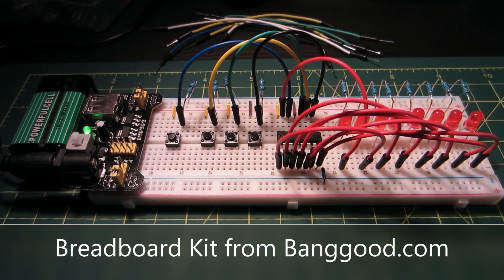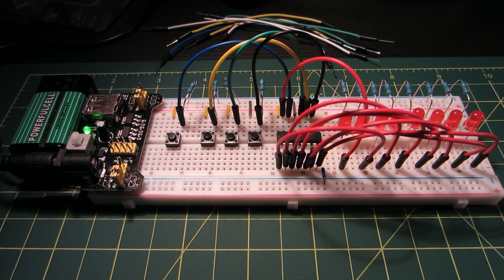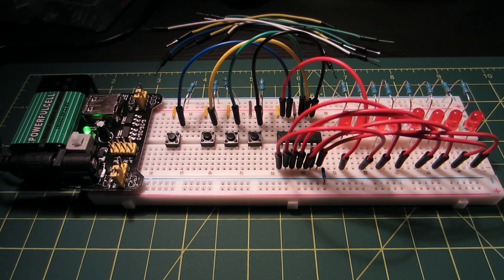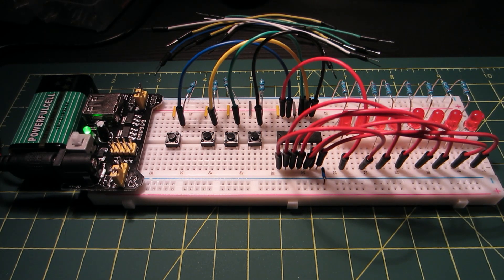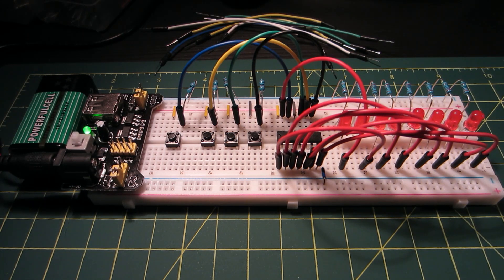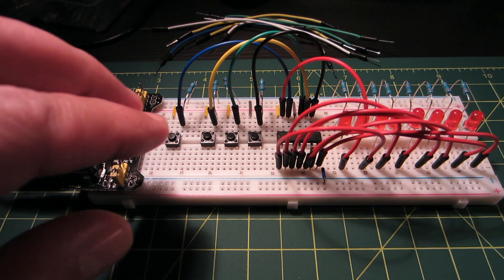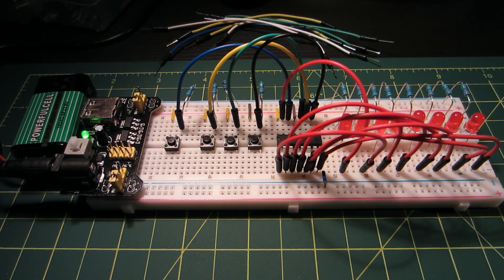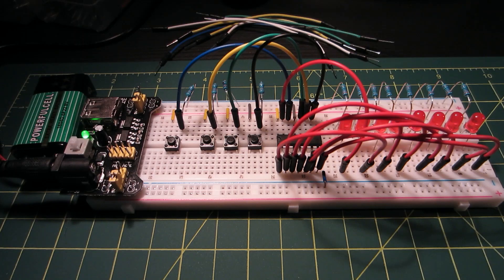Breadboard Kit from Banggood.com